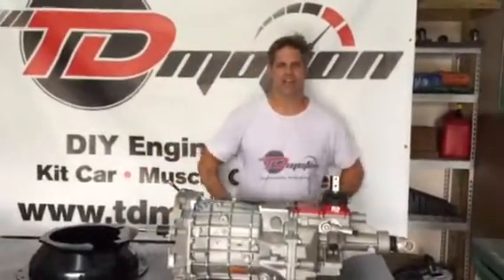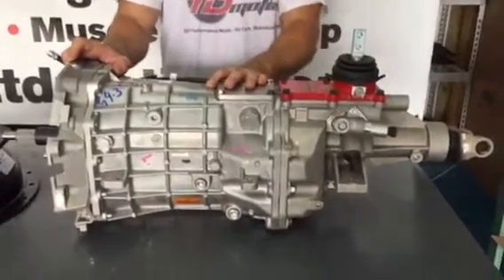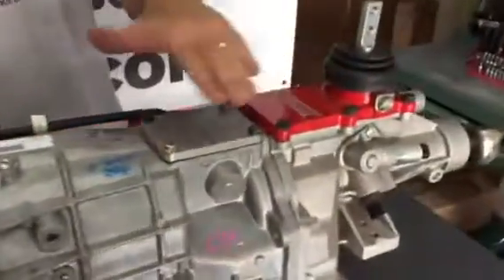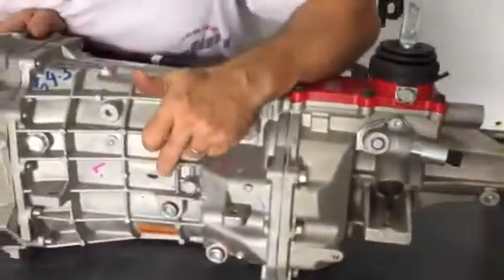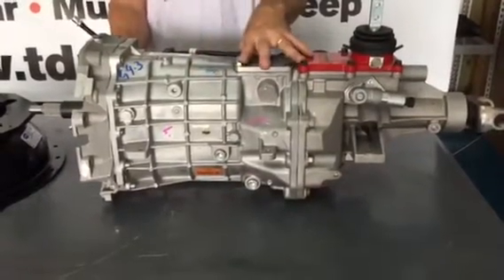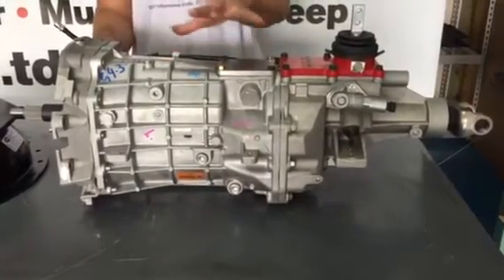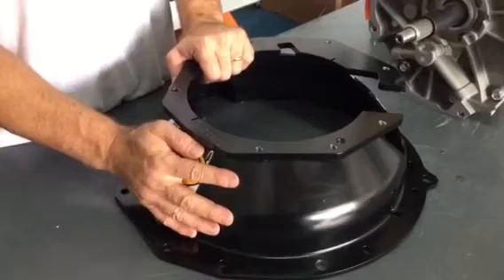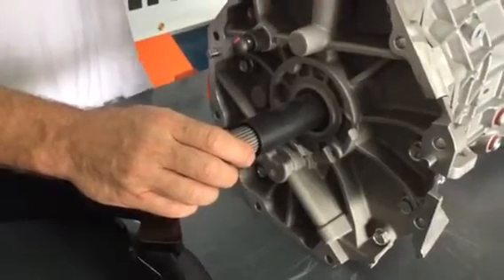T56 6 speed transmission vs TKO-600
T56 6 speed transmission Walk around Specs and Details